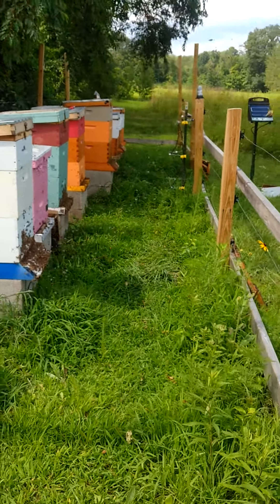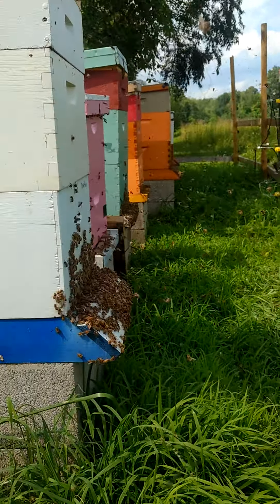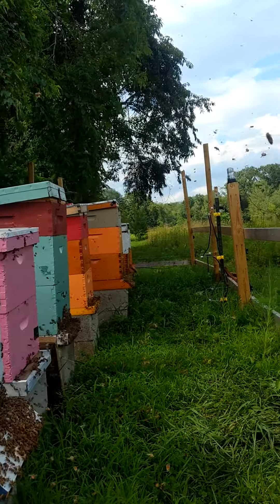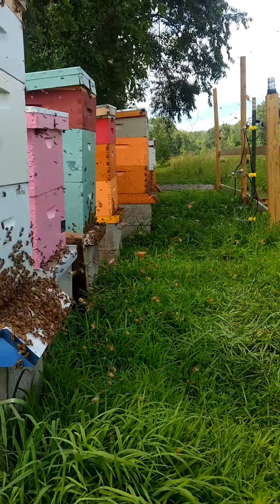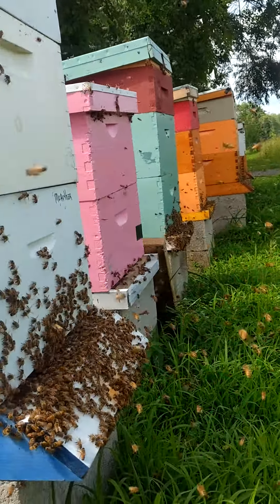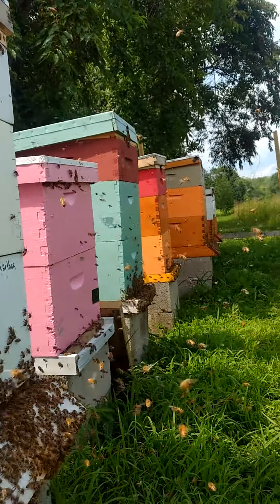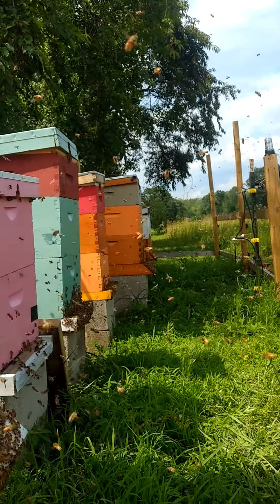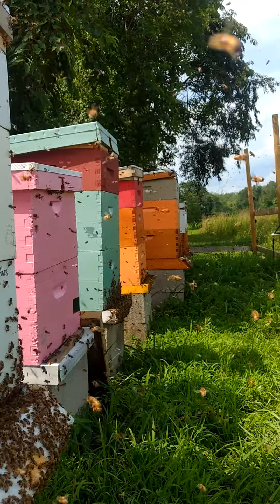Windy Acre Bees..Girls Gone Wild..Sugar water blow up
All jazzed up on sugar water. Brood hatching and foraging makes for a busy day here. They are bringing in about nine gallons of sugar water.